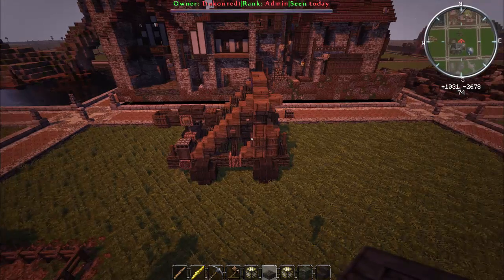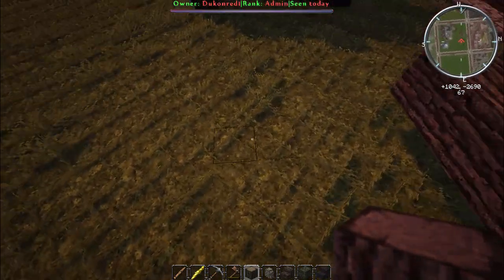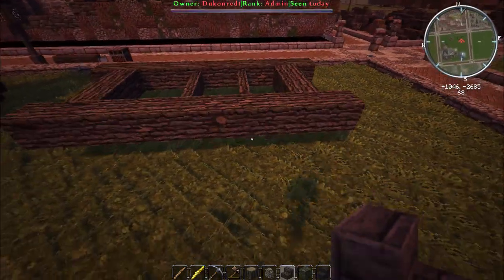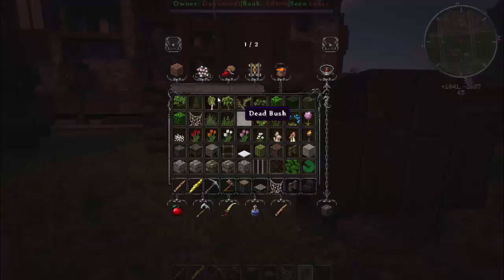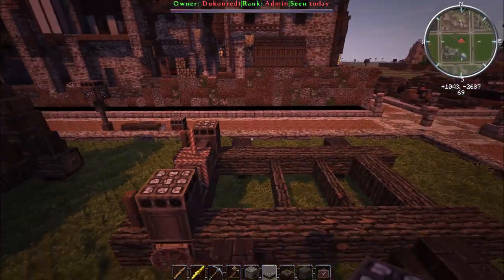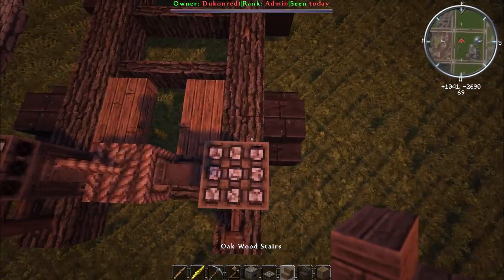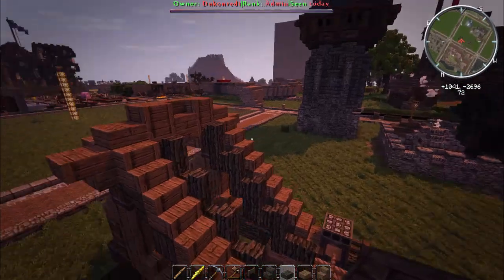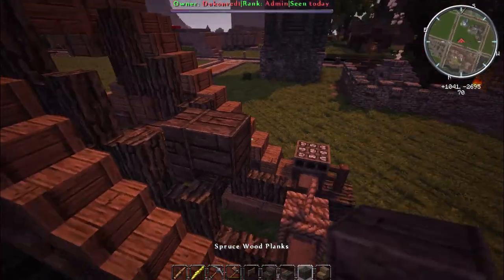Minecraft: Catapult Design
Need to tear some walls down? You found the right place.